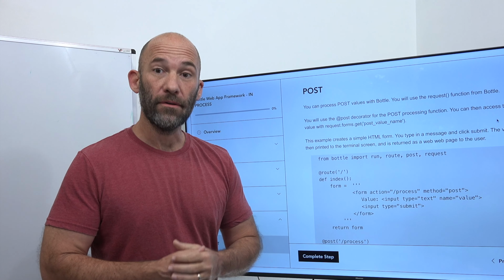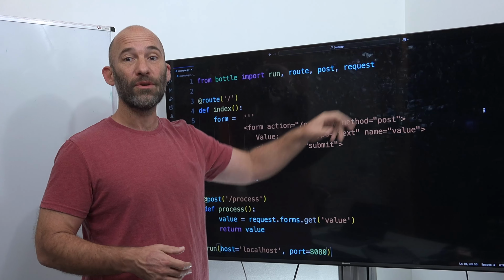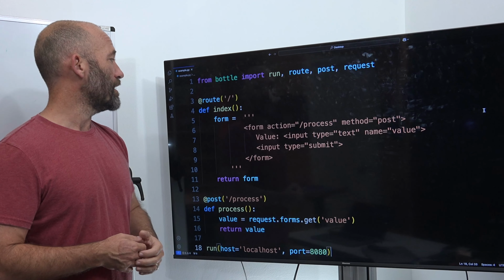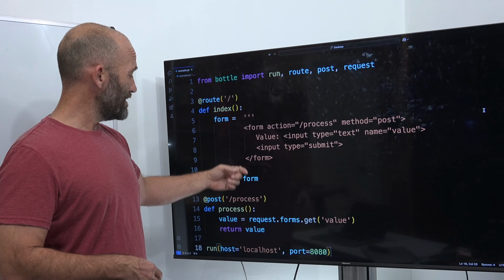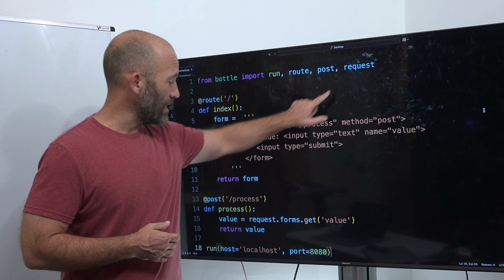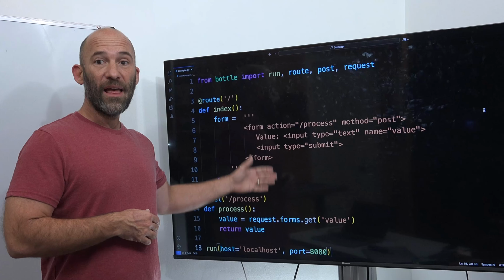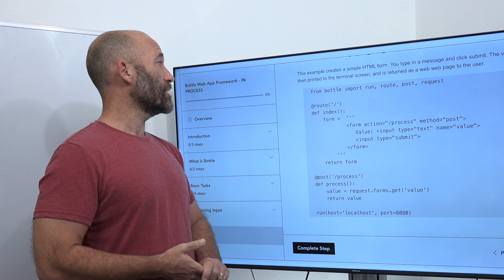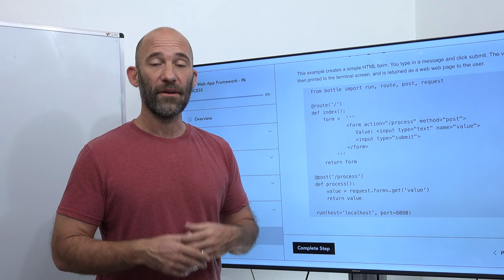POST Processing with Bottle